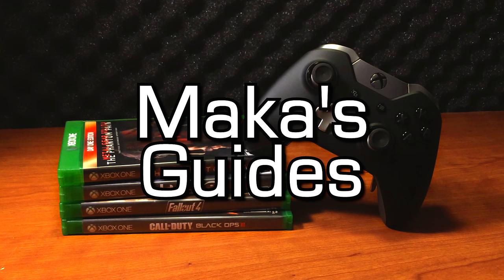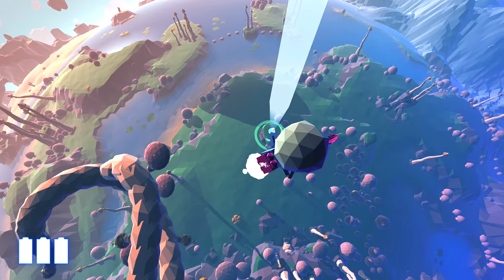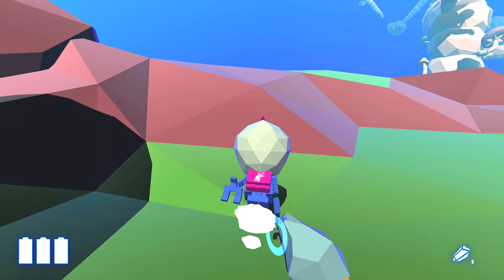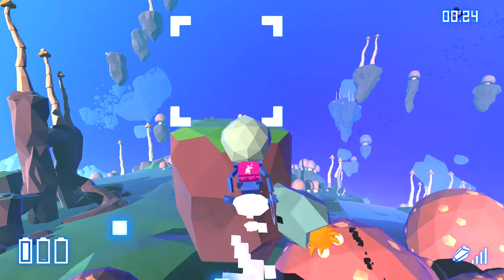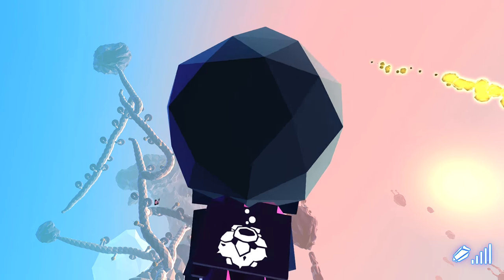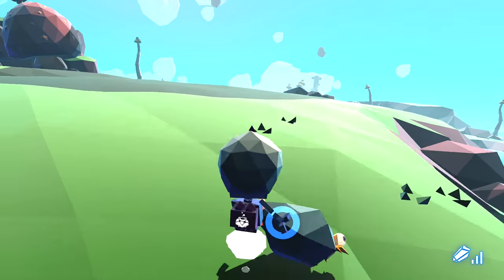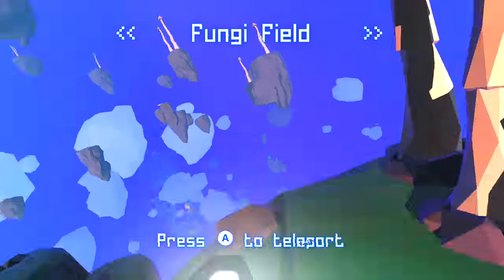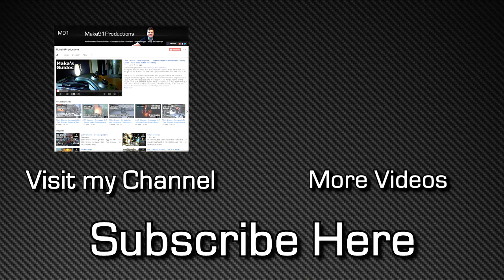Grow Up - Critter Achievements/Trophies - Challenge, Blast & Moon!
Along For The Ride - Complete a challenge holding a Critter
Happy Landing! - Blast a critter 100m
BUD Friend! - Take a critter to the moon

Go to the "Fungi Field" telerouter point located in the first biome, halfway up the starplant. Directly underneath this telerouter you will find a POD Challenge as well as some water. Near the water, you will find a small shelled critter that you'll want to pick up with both hands. Go to the POD Challenge and complete it while holding the critter. Next, plant a floraform that blasts directly up, like a Flowering Clactus. Place the critter on the plant and it will be blasted. Next, Take the critter to a telerouter, and select The Moon while holding it to unlock another achievement/trophy.

Additional Credits: Kevin "Nighthawk673" Hollenbeck, Carlseh, MclovinLegend, & CultGamerAlliance.